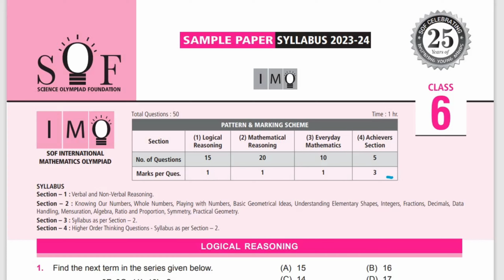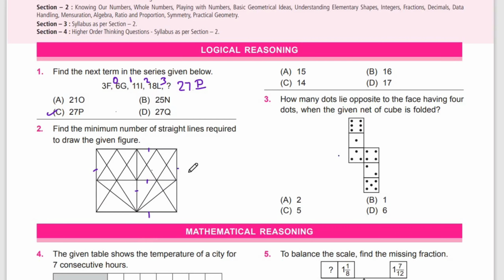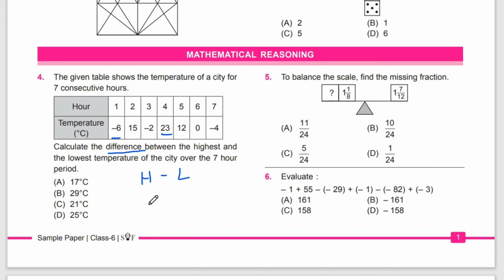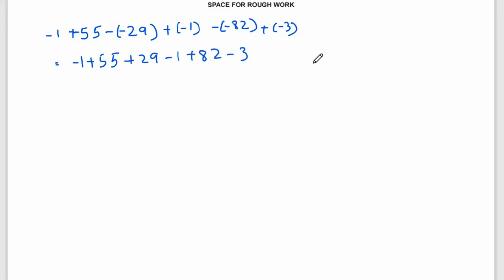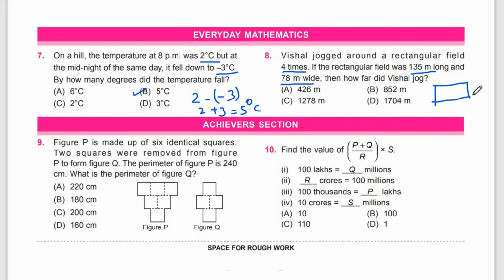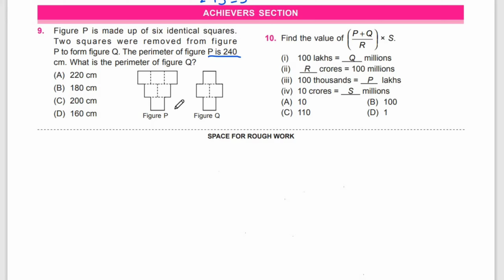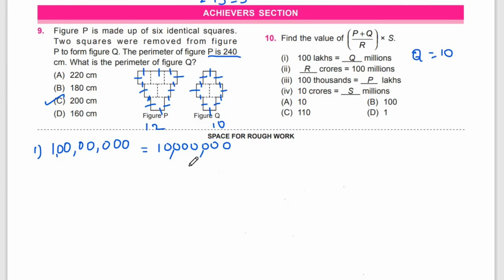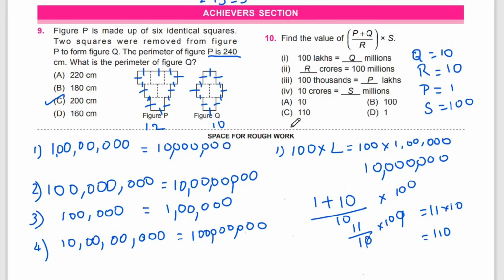Class 6 IMO/SOF Sample Paper with explanation | Previous year paper 2025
Class 6 IMO/SOF Sample Paper with explanation | Previous year paper 2023-24 | IMO PAPER 2024
IMO exam grade 6
Internation math Olympiad
Math Olympiad
imo solved paper
imo
grade 6 math olympaid
imo class 6
class 6 previous solved paper
grade 6 imo
imo /sof class 6
imo/sof grade 6
MATH WITH NAZIA provides you
Tips and tricks
Easy calculation
Mental calculation
Short tricks Fun way of learning math
Easy tricks
Mathematical reasoning
Logical reasoning
Easy and simple math tricks
Important math information
Trending math topic
Coding and decoding reasoning tricks
Addition tricks
Subtraction tricks
Multiplication trick
Division trick
Fraction tricks
Counting figires reasoning tricks
Times tables tricks
Simplification tricks
Algebra tricks
Measurment tricks
Trigonometry tricks
Pythagoras trick
Profit and loss trick
Unit conversion
Math magic
Math Quiz
Math puzle
Basic concept of maths
Math problems solution
Math hacks
Basic Math
Basic calculation
Missing Number reasoning
Counting triangle
SSLC reasoning
clock reading
Railway group reasoning
upsssc reasoning
counting triangle in hindi
Ctet exam tricks
Trending Math videos
dice reasoning
venn diagram
Number system
puzzle cards

Keep supporting me so i can continue to provide you with free content everyday!

Nazia Fathima